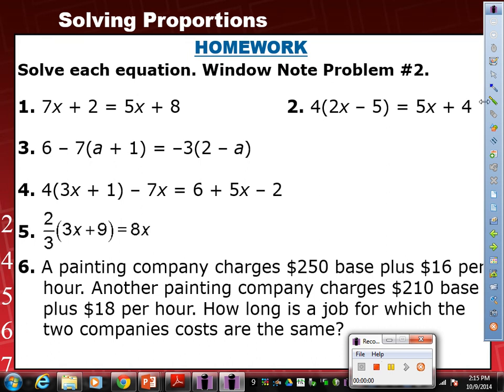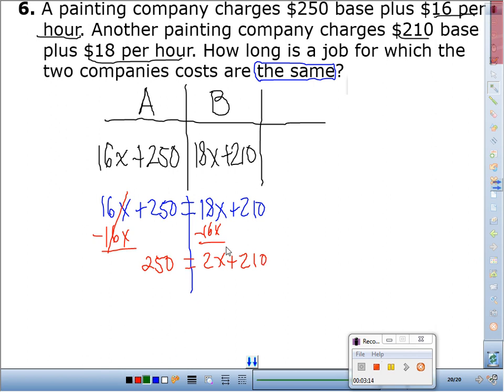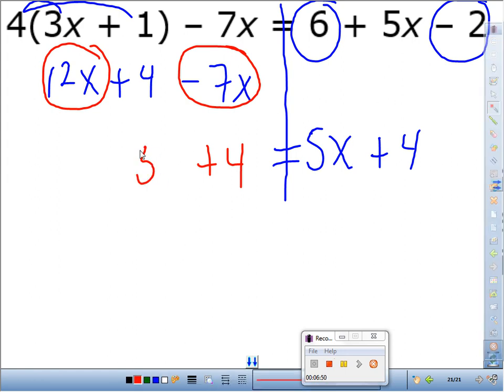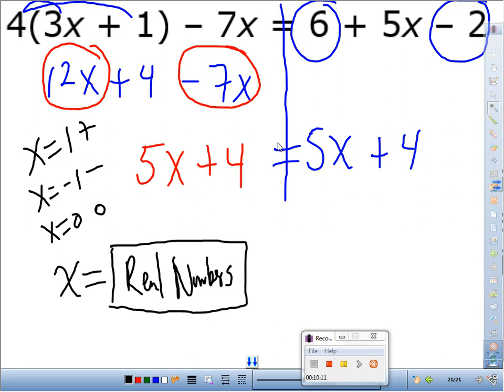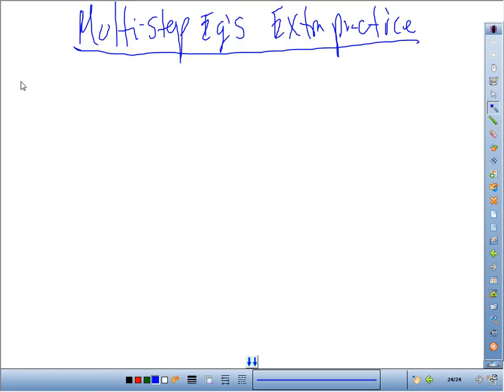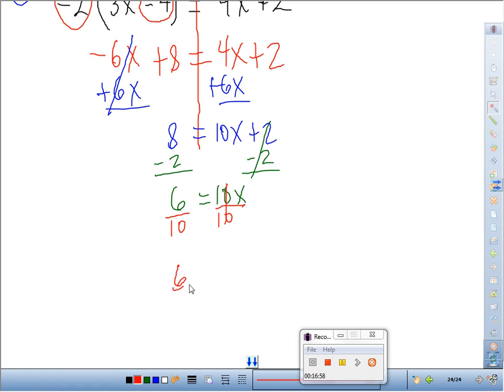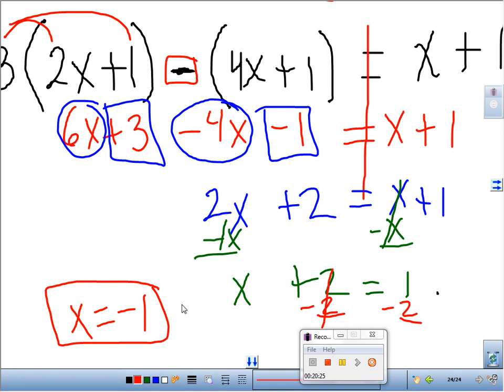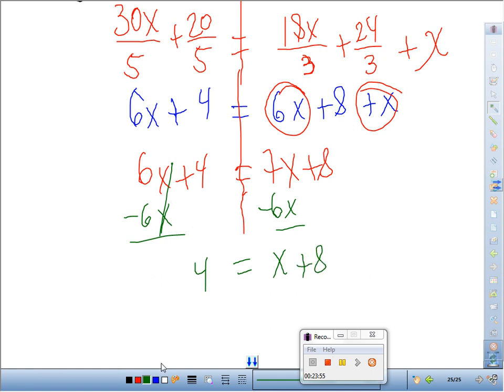Mr. Q's Solving Multi-Step Equations Extra Practice